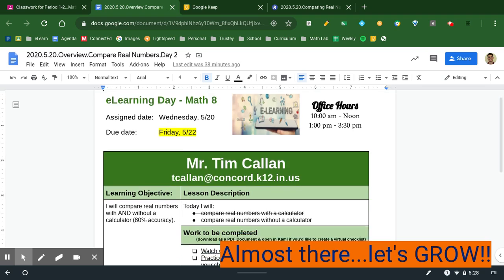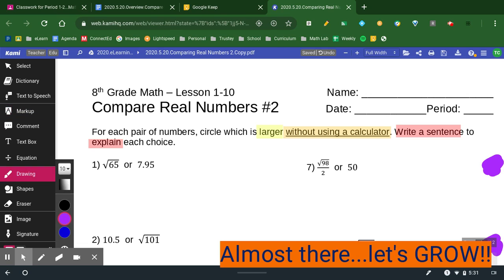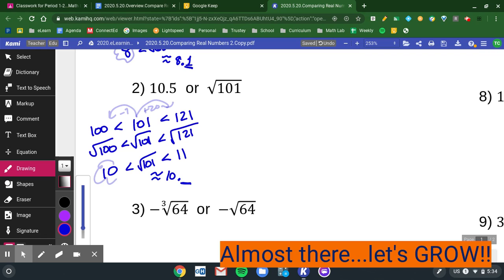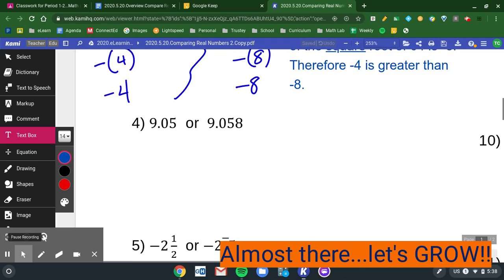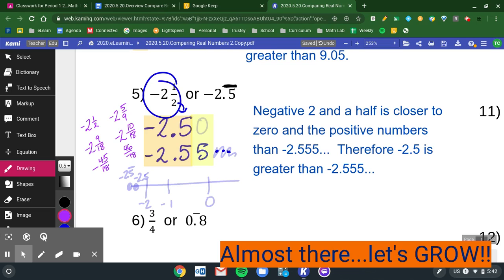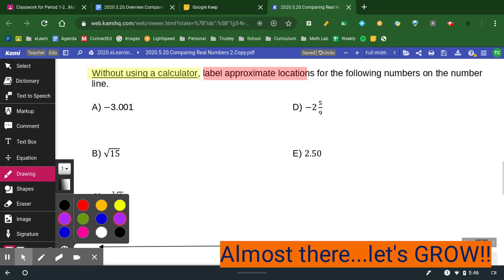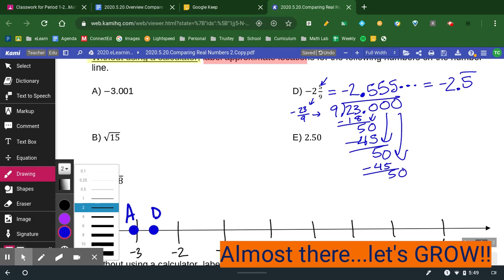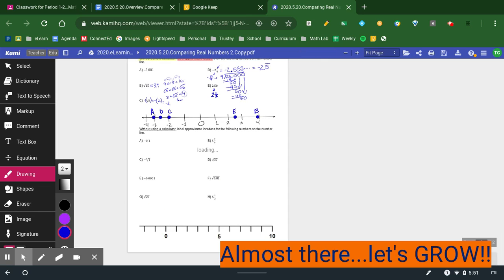2020.5.20.Video.Compare Irrational Numbers.Day 2.Take 2